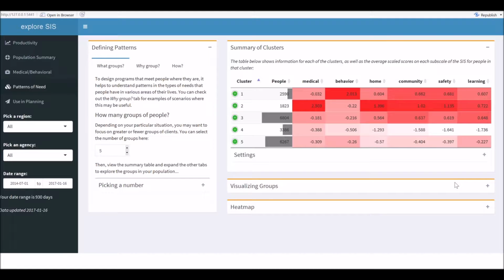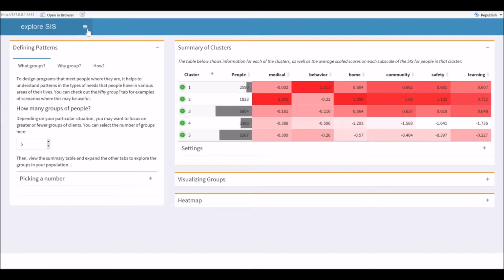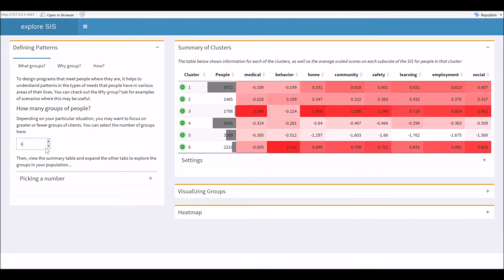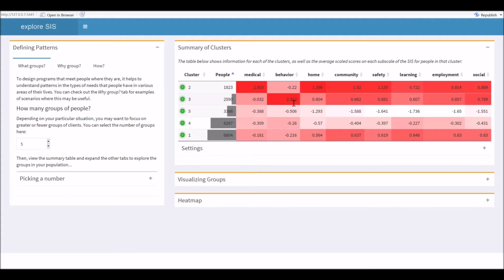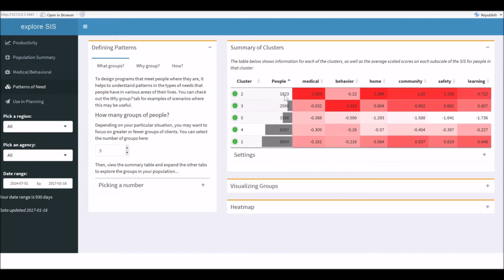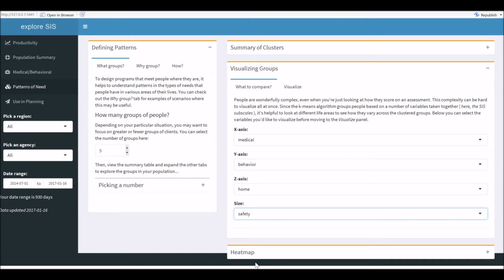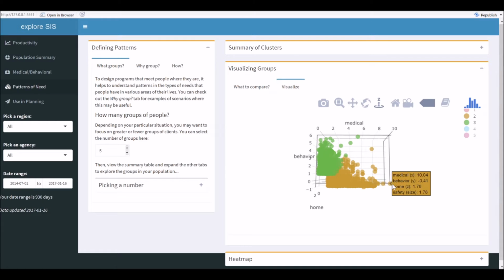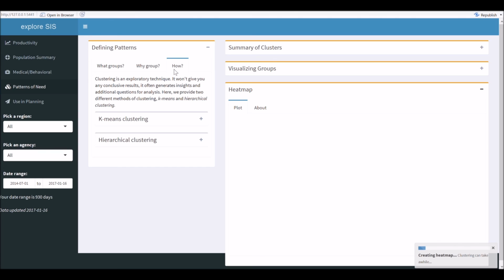Exploring Michigan Assessment Data - Part 4: Patterns of Need Analysis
Exploring State of Michigan assessment data using open source tools, Josh Hagedorn of TBD Solutions provides training on the value of examining groups of individuals based on varying attributes to consider their needs based on subscale scores. Such an examination can be useful in identifying staff training needs or building specialized teams who can better coordinate supports and services for persons with intellectual and/or developmental disabilities. This is part 4 of 5 tutorial videos.

Sponsorship of this effort is provided by the Michigan Department of Health and Human Services in collaboration with the Michigan Association of Community Mental Health Boards.

For more information on Michigan's implementation of Supports Intensity Scale (SIS®),